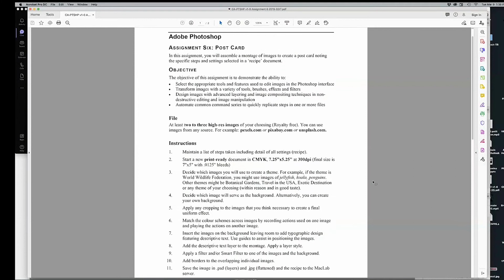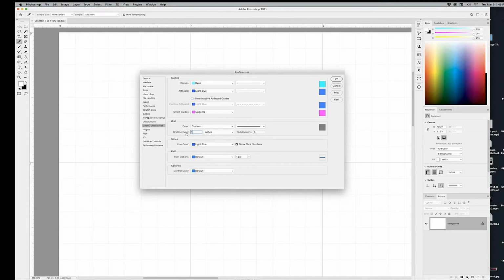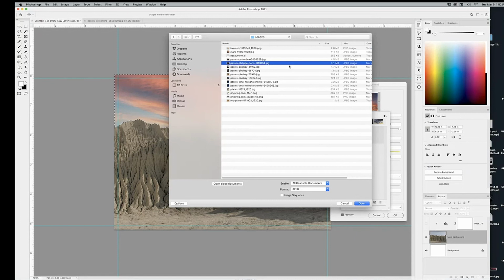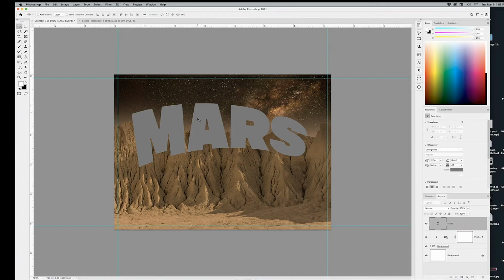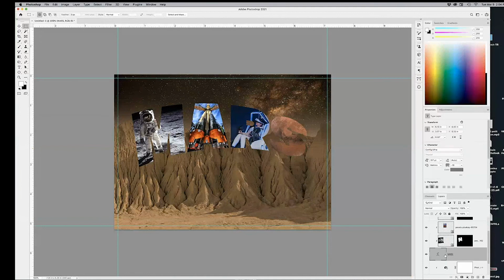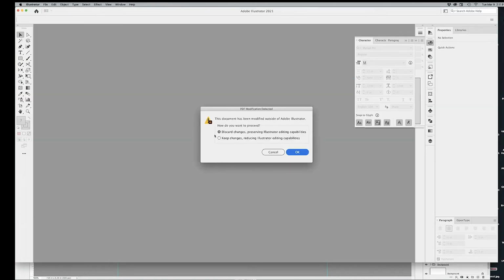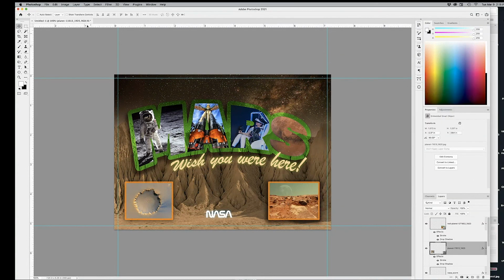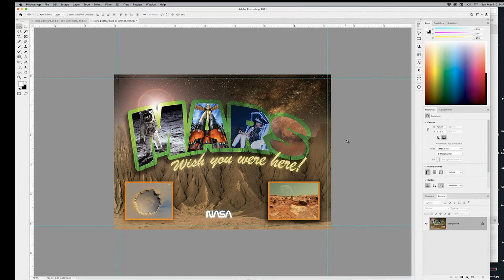Photoshop – Assignment 06 PostcardFromMars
Assignment 6 - Postcard (from Mars!)